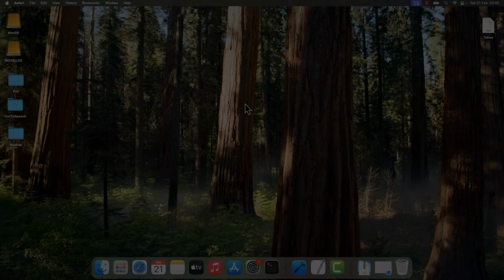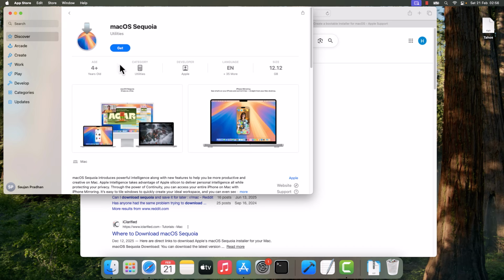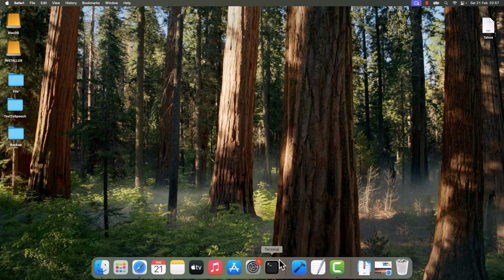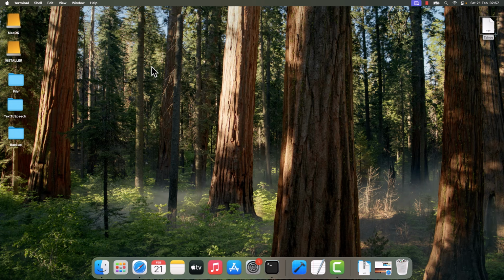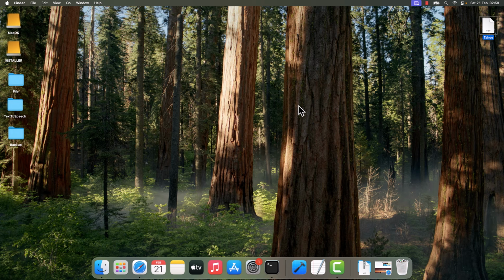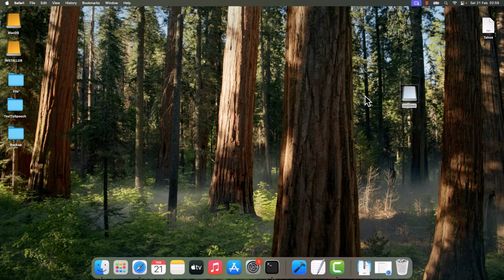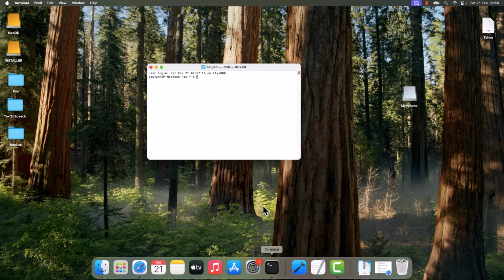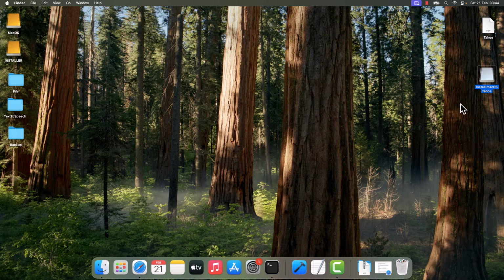How create a bootable USB installer on macOS Tahoe | Download Tahoe macOS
Creating a bootable macOS USB installer using Tahoe

Start your YouTube Channel (from basics)